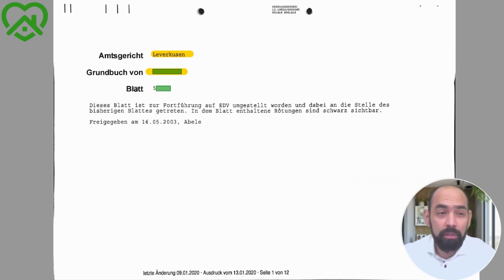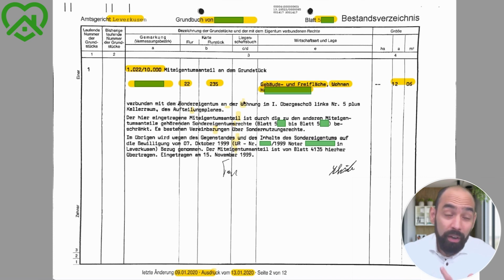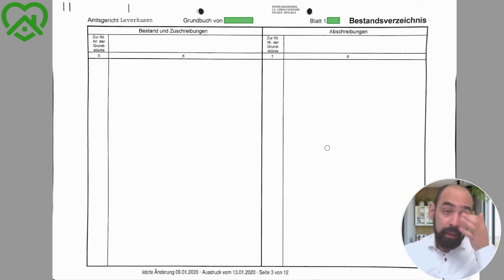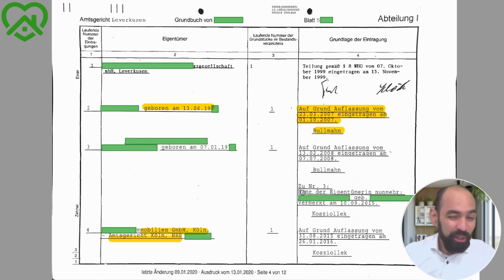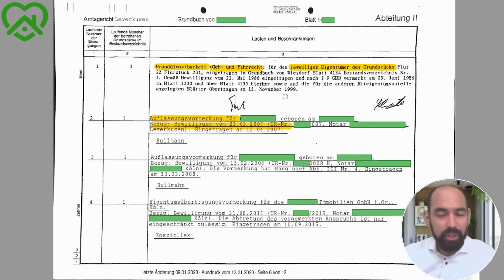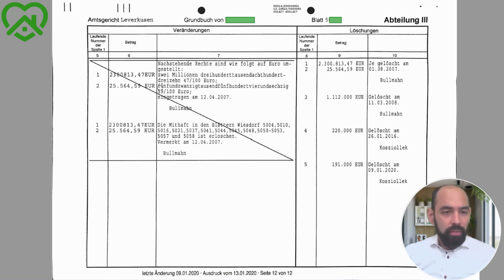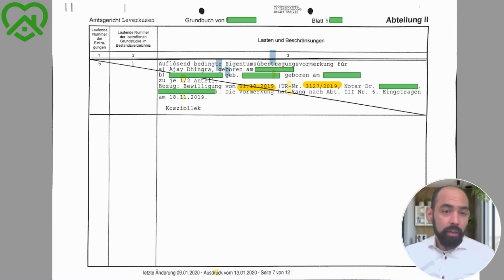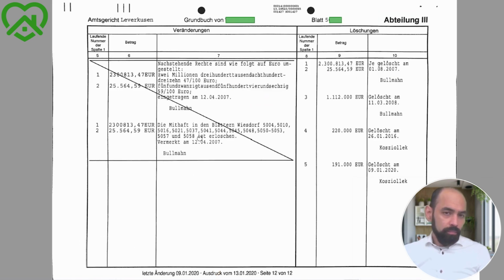Land Register in Germany Explained | Ajay Dhingra | Mortgage in Germany explained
0:00 - Intro
0:29 - What is Land Register?
1:45 - Closer look at the Land Register

Ghar in Germany is a mortgage broker focussed on bringing you the best deal on your German home loan – matching your requirements. What we do:
compare rates from over 650 banks and financial institutions, get the best possible deal for our clients AND be as transparent as possible with you

Ajay is a certified home loan consultant and the founder of gharingermany – He is fueled by his passion of helping others to achieve their goals in terms of buying real estate here in Germany. With his vast experience in buying properties for himself as well as financing for others, Ajay is equipped with the necessary experience from both sides of the fence: being financed and financing clients.

What drives him, is bridging the gap – not only between the German banking system and his clients who are looking for a home loan, but also between two cultures. You will find him on several groups posting answers to common expat-questions.